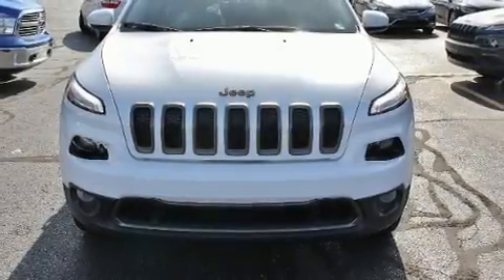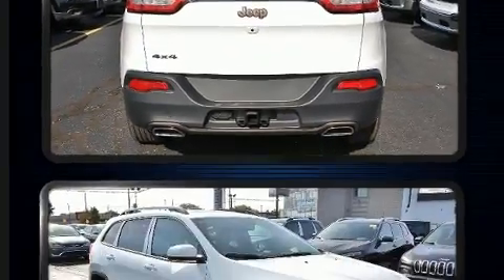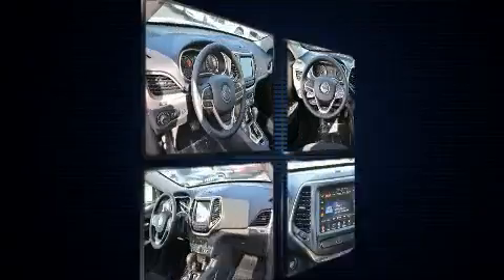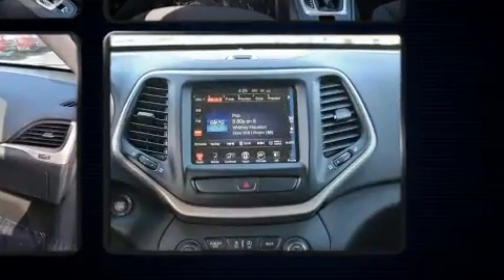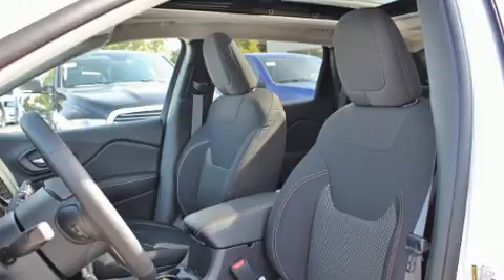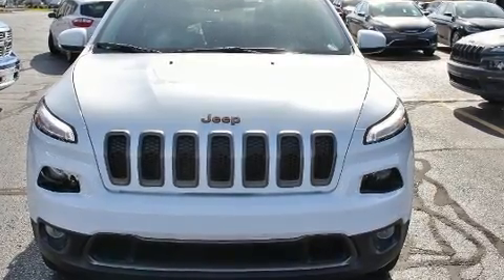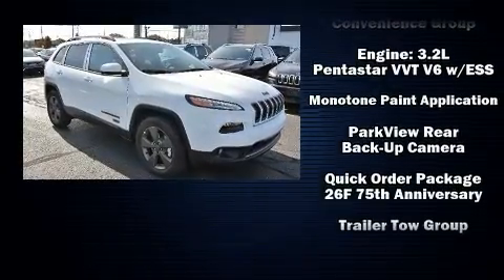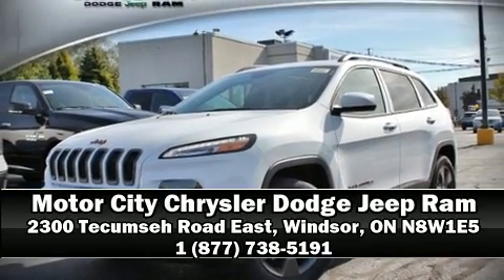2017 Jeep Cherokee 75th Anniversary Edition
Step into the 2017 Jeep Cherokee. It features an automatic transmission, 4-wheel drive, and a 3.2 liter 6 cylinder engine. Top features include remote keyless entry, front and rear reading lights, a rear window wiper, an automatic dimming rear-view mirror, a power liftgate, a trailer hitch, a roof rack, and a split folding rear seat. With high intensity discharge headlights illuminating your path, you'll always appreciate maximum visibility. Jeep ensures the safety and security of its passengers with equipment such as: head curtain airbags, front and rear SIDE impact airbags, traction control, brake assist, anti-whiplash front head restraints, a security system, and 4 wheel disc brakes with ABS. With electronic stability control supplementing mechanical systems, you'll maintain precise command of the roadway. Our sales reps are extremely helpful & knowledgeable. They'll work with you to find the right vehicle at a price you can afford.